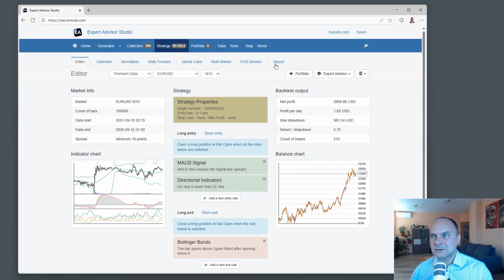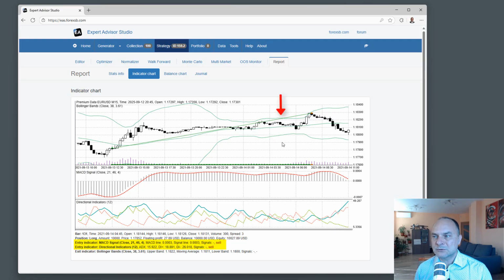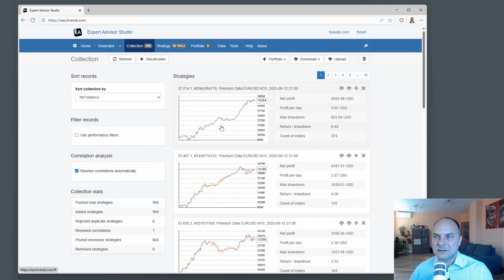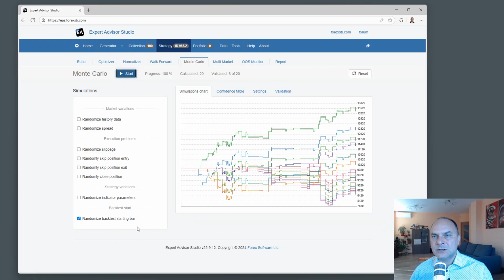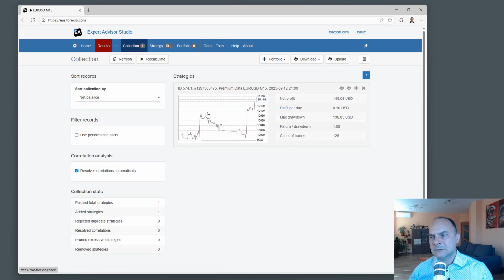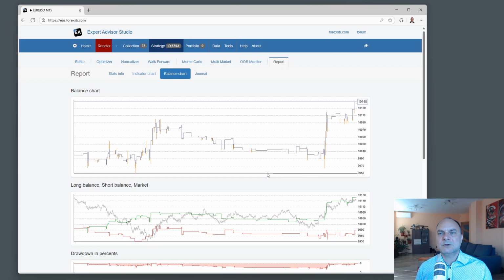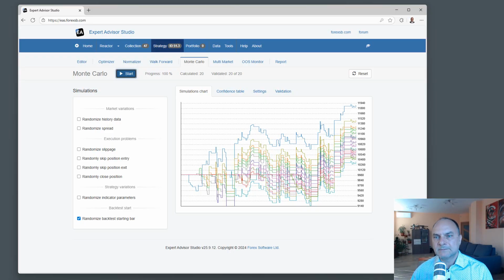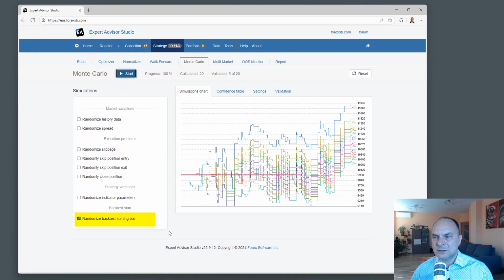Break the Execution Chain with Monte Carlo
An improved Monte Carlo option starts the backtest from an opposite canceled order. It aims to break the orders sequence and to examine the robustness of the strategy.
This video demonstrates Expert Advisor Studio and is also helpful for Express Generator users.